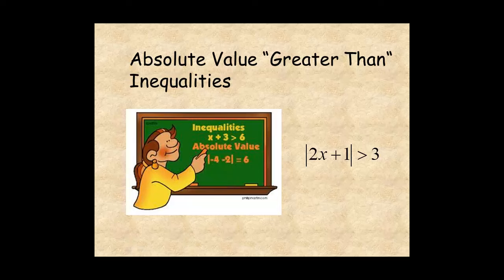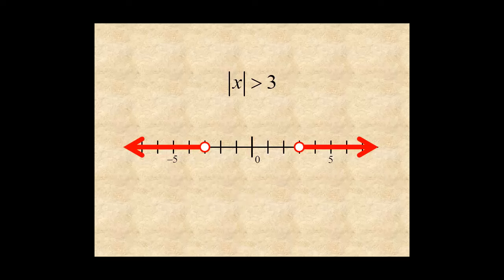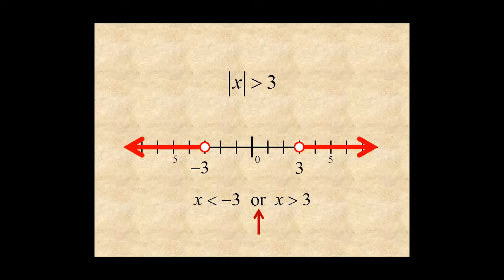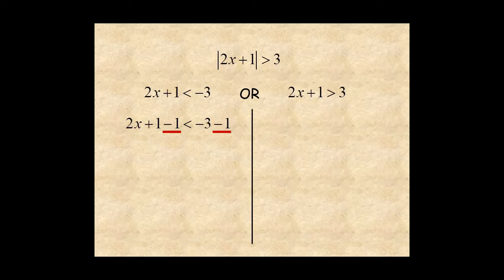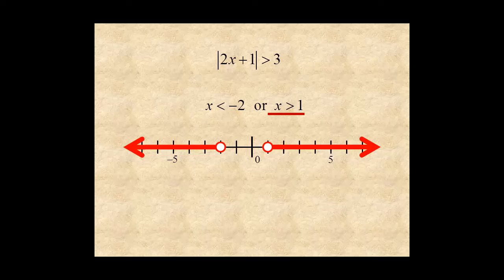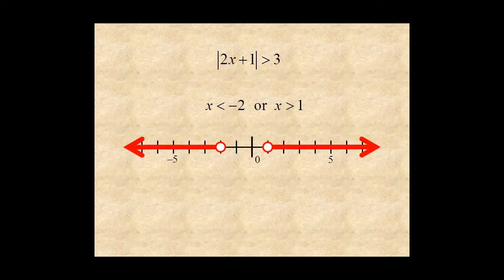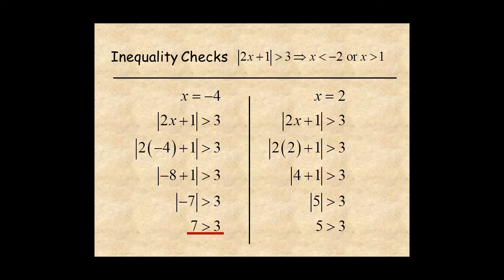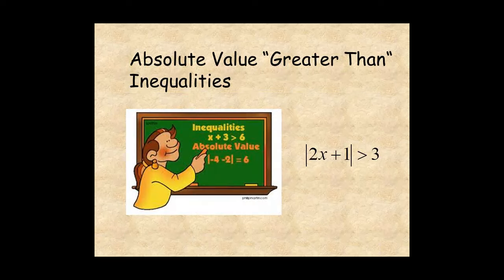Algebra 1 Solve Absolute Value Greater Than Inequalities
This lesson shows how to solve absolute value “greater than” inequalities.